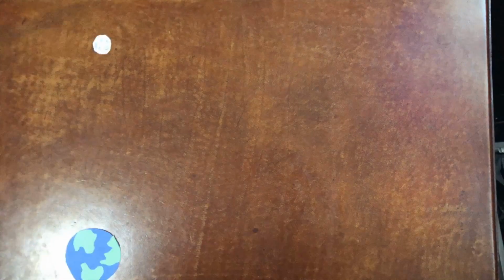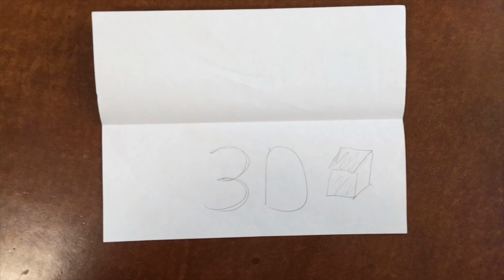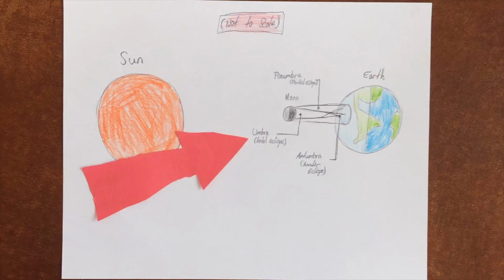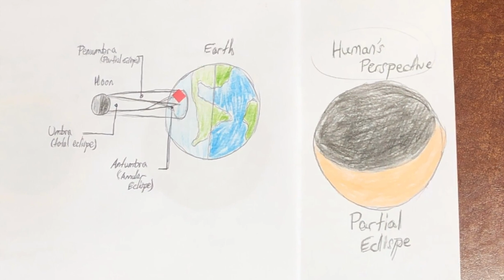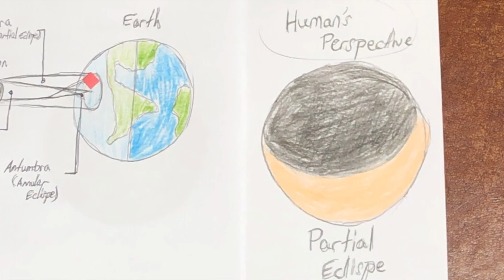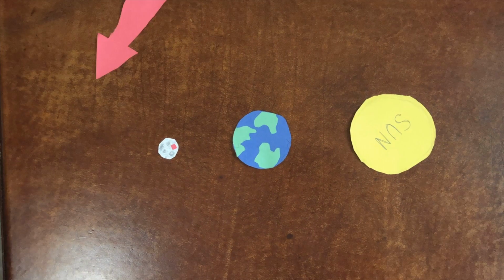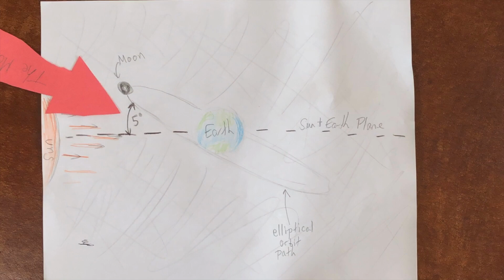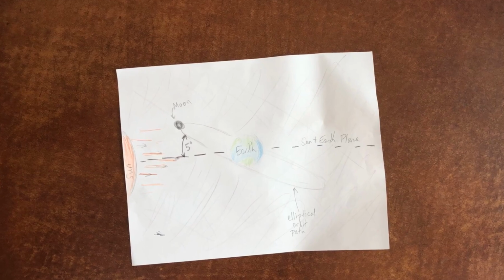Eclipses (Our Earth)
Maker Siblings presents a short video on Eclipses.  Sit back and relax!